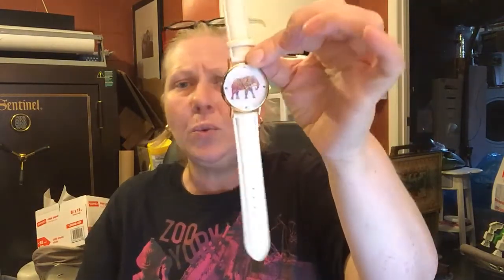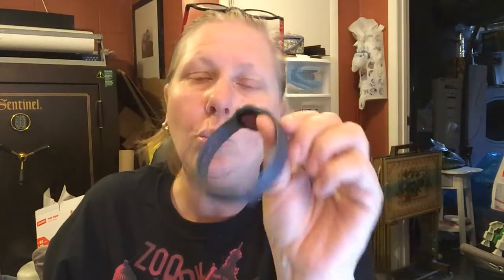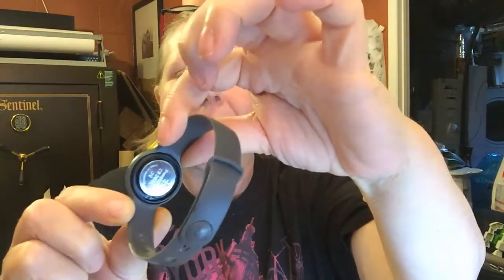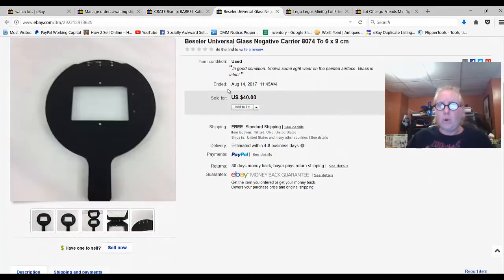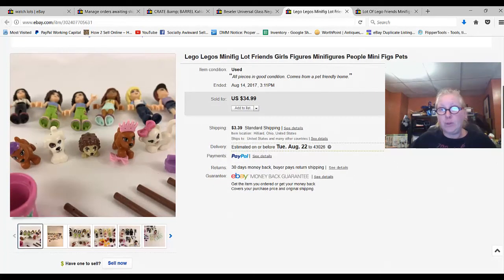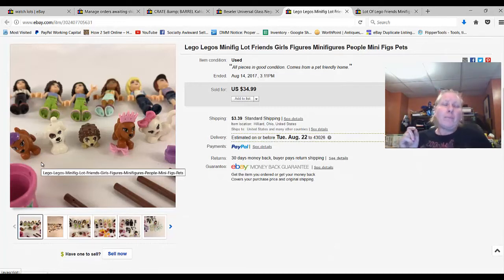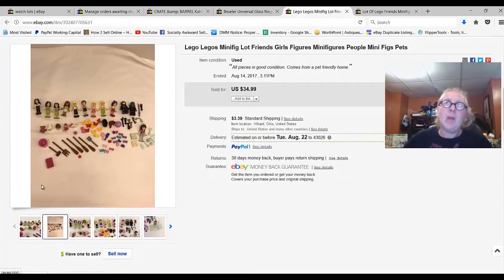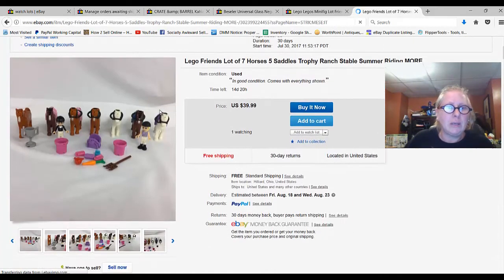The Money's On The Table eBay Reseller Vlog 99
Are you maximizing your ROI?